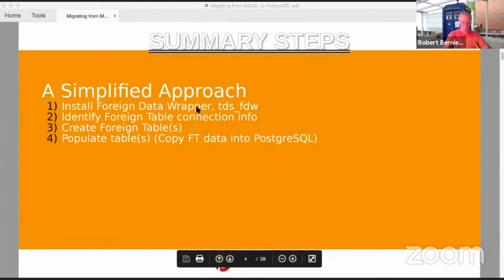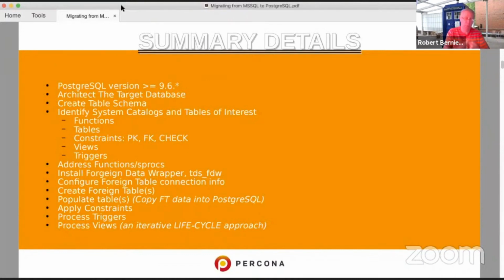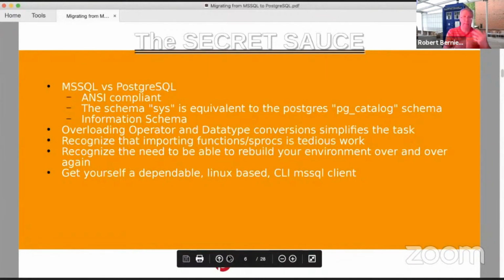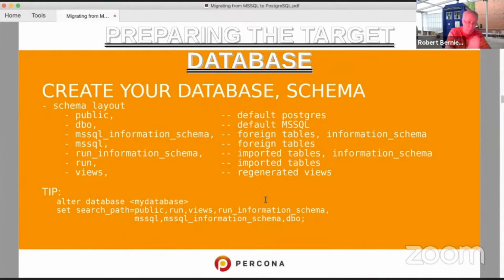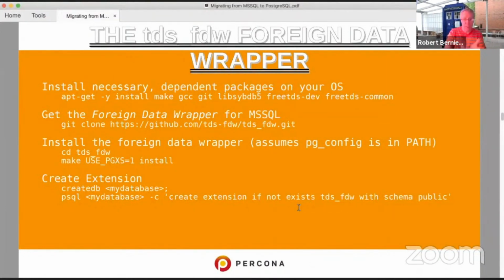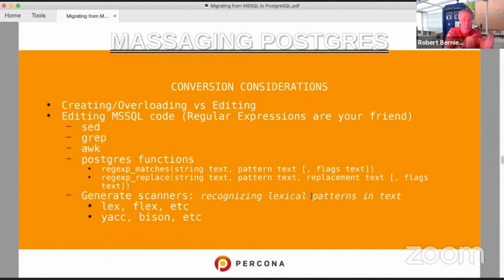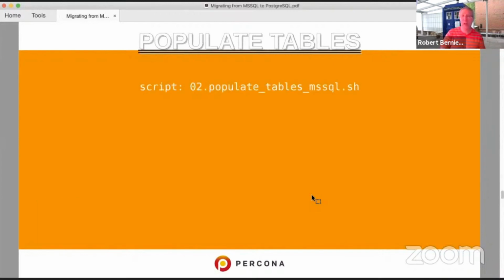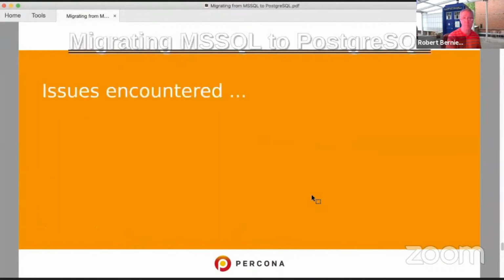Migrating from MSSQL to PostgreSQL - Percona Tech Days - PostgreSQL Tutorial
This presentation details the real world migration of an aging MSSQL enterprise server to PostgreSQL. The migration resulted in a more agile and responsive infrastructure tailored to today's circumstances and scaling opportunities.

- About the solution
- The technical details
- Executing the migration
- Post migration
- Working with a better work flow
- Moving forward"

You can find more information about PostgreSQL Databases and Percona Live Online 2020 in these links 👇🏻👇🏻👇🏻